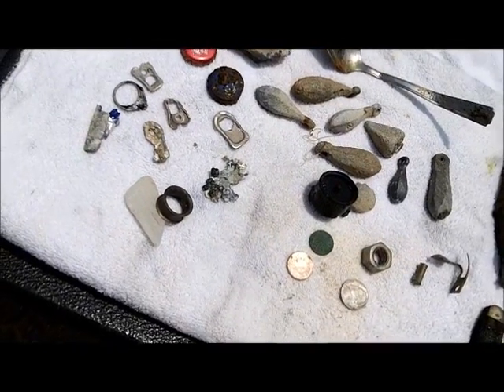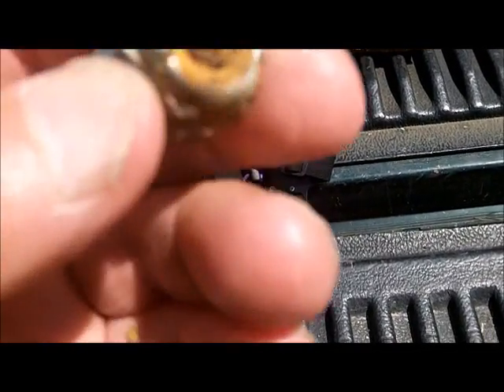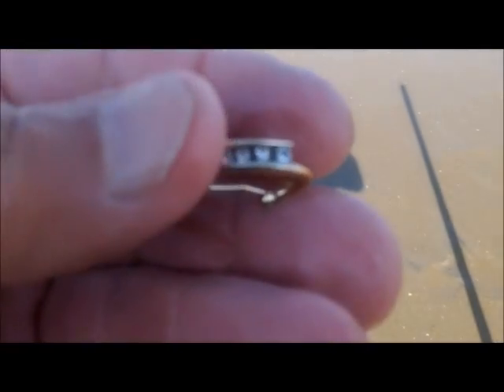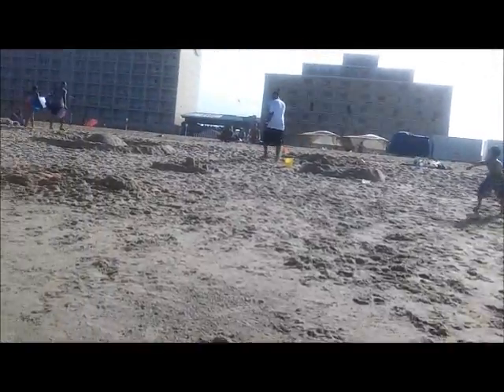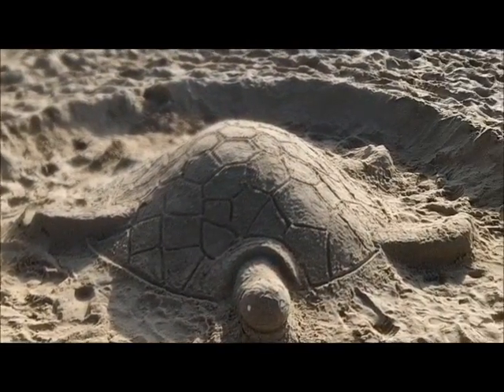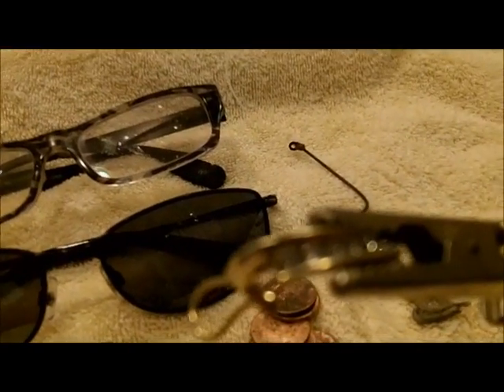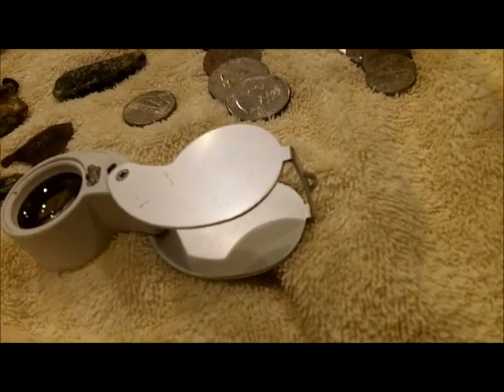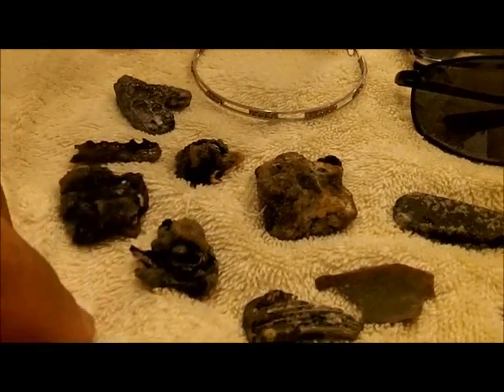JULY 1ST - Rings in the Scoop - Gold with Ice also - land of nada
Denny and I get in two hunts on Tuesday.
The land of nada produced the best spin in the afternoon low tide hunt.

Rings -- bling -- glasses and tiny gold with real ice.

Good luck to everyone -- see you soon.

Ps:  you must check out the youtube video -- I like it -- I want some of them.

GEAR I USE:
Try these two fine Detector Dealers for your next Detector and or gear related products.

Mr. Don Dobson at North Georgia Relics.

OR

Mr Ron DeGhetto with -- The Gold Digger Metal Detectors.

Scoops:
.1) Stavrscoop -- Evroexcavator 2.22 -- all purpose model
.1) Stavrscoop -- Evroexcavator V.5 -- light weight model
.1) Stavrscoop -- Monstrik M-10 -- heavy duty model
.1) New 8" T-rex S/S scoop.